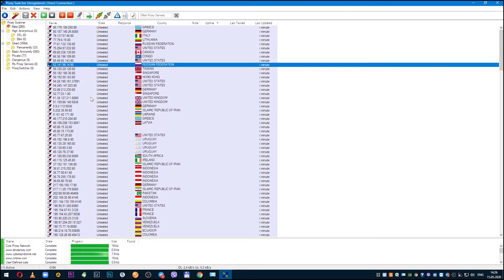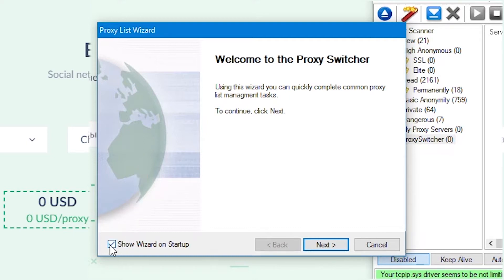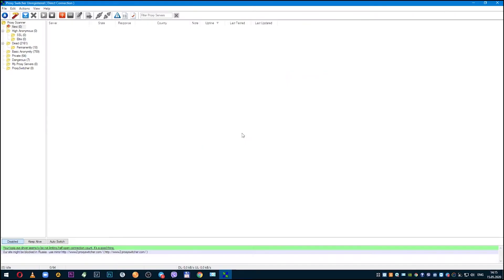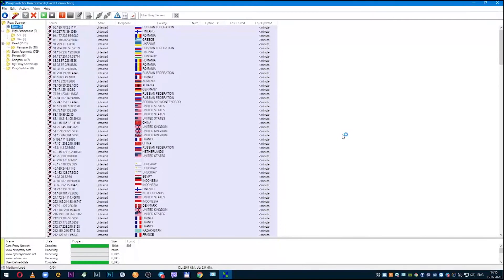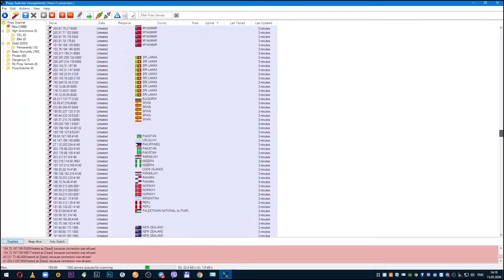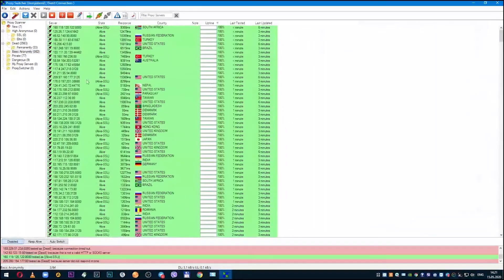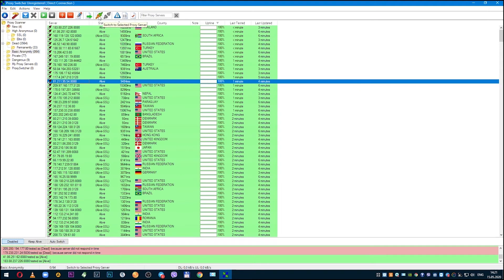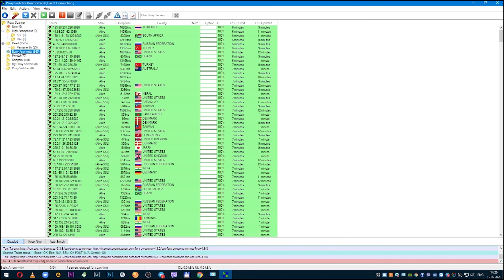How to setup Elite proxies in Proxy Switcher